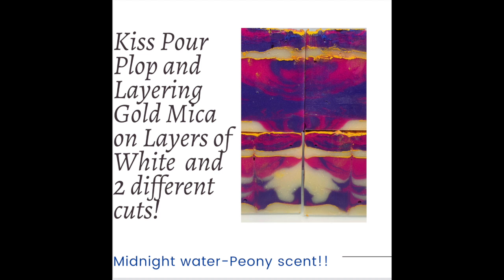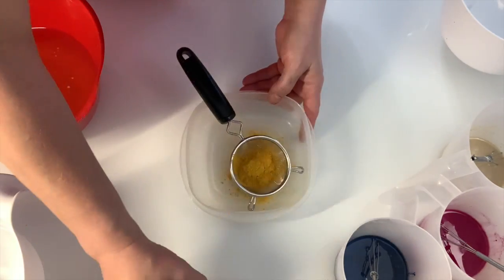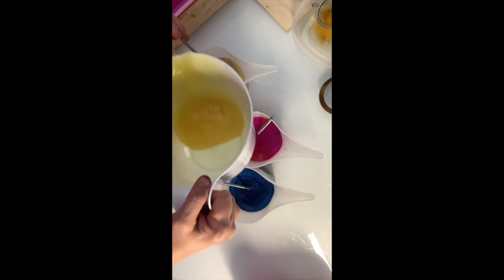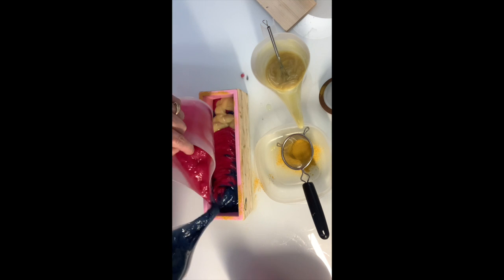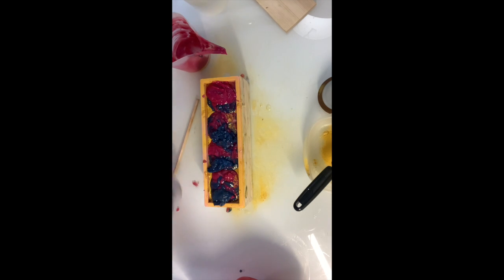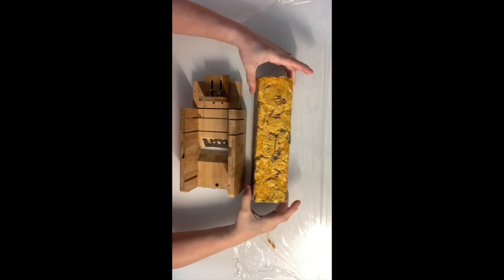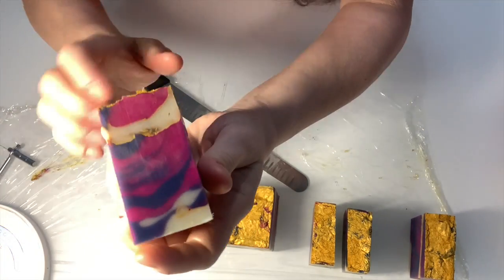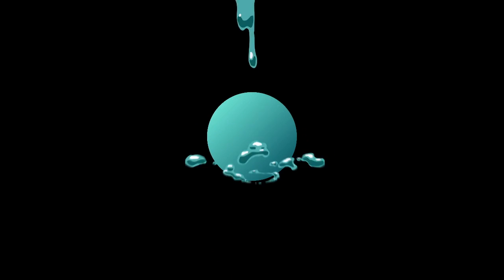Two Techniques in One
This video is about Two Techniques in One. It was so fun to combine two techniques to create this Soap Pretty worthy soap.

This video is instructional for first time soapers as well as expert level soapers. Lots of info and education included.